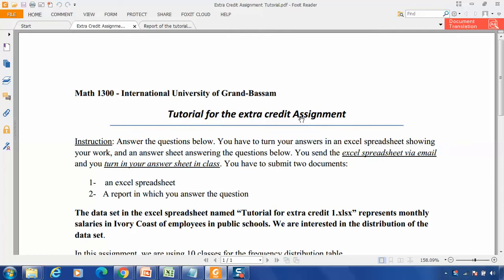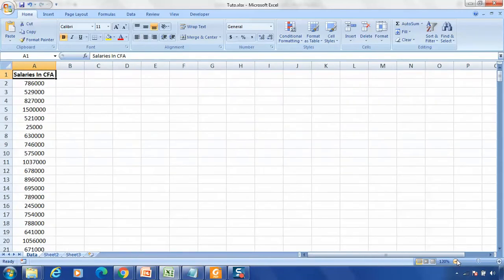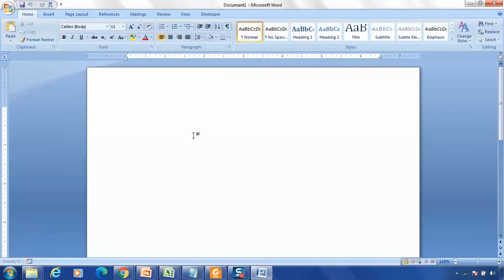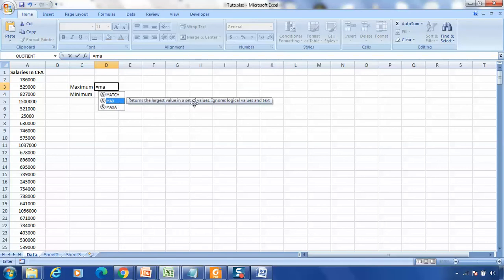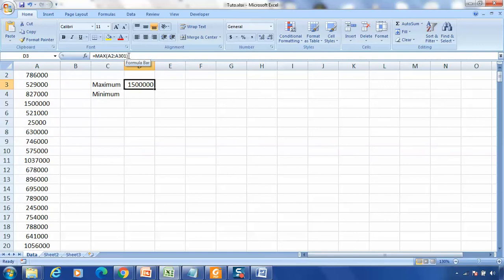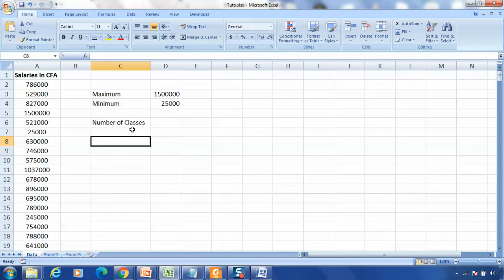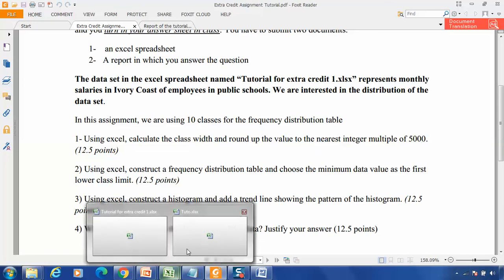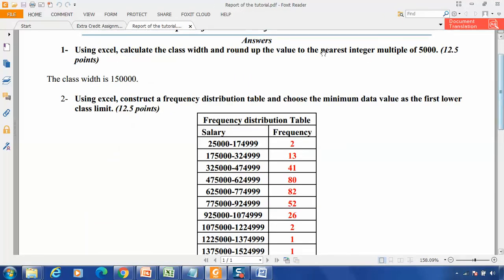Extra Credit Tutorial Part 3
This is a tutorial for the extra credit assignment.